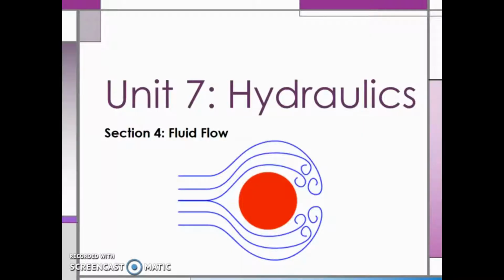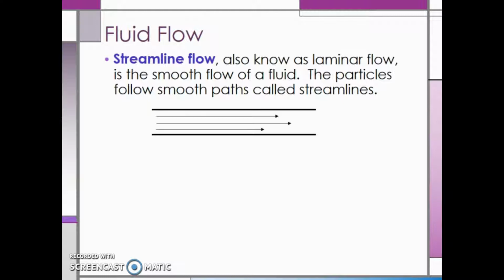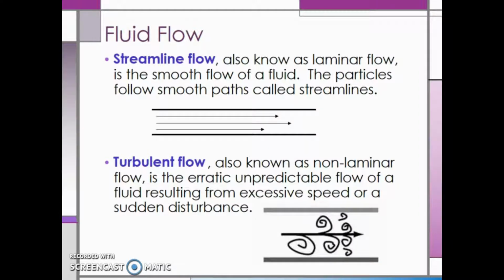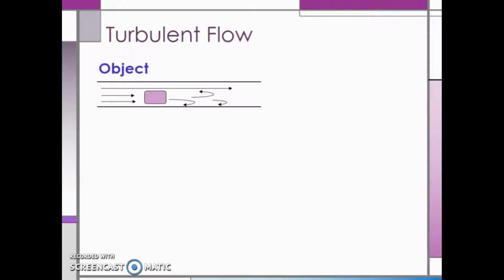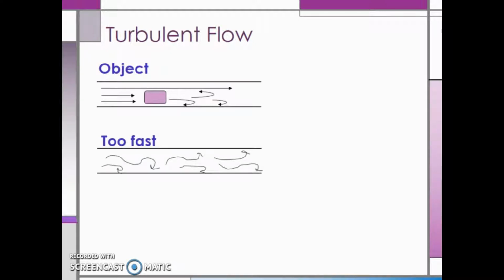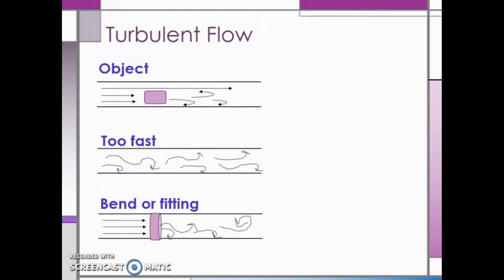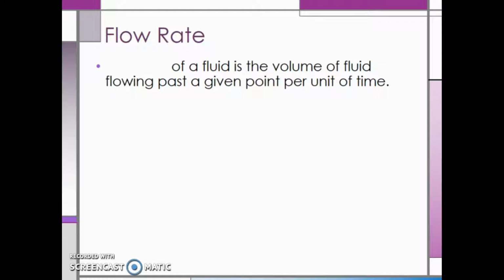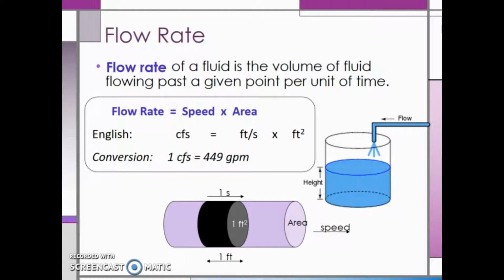Types of Fluid Flow – Science of Mechanics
Learn about two different types of fluid flow.